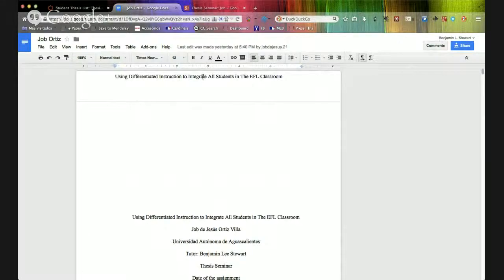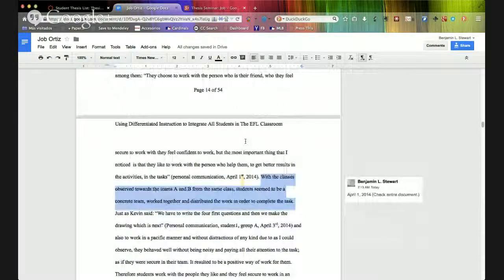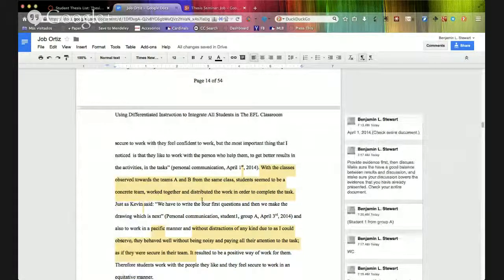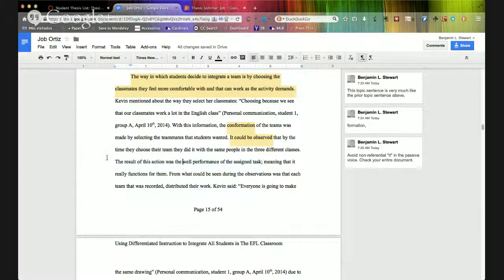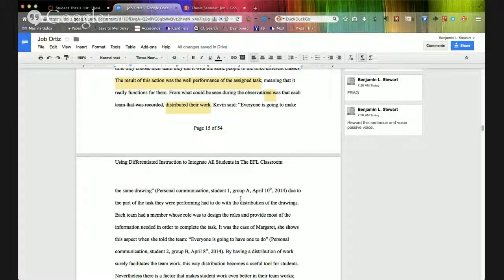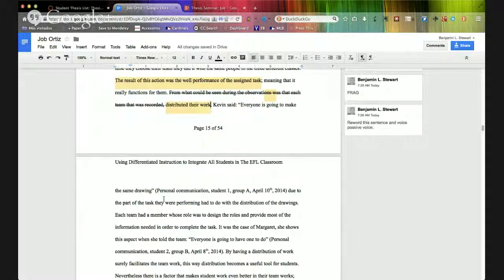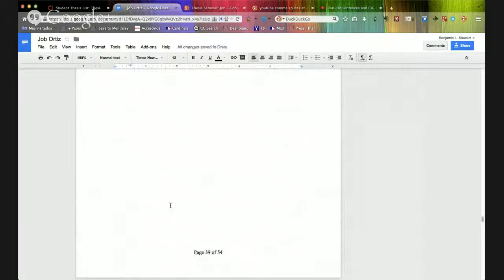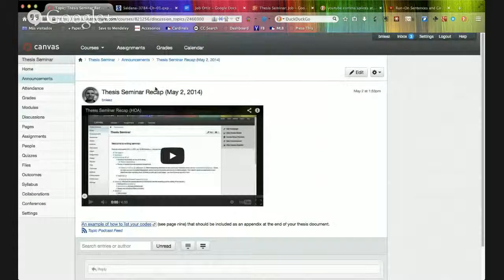Thesis Seminar: Job